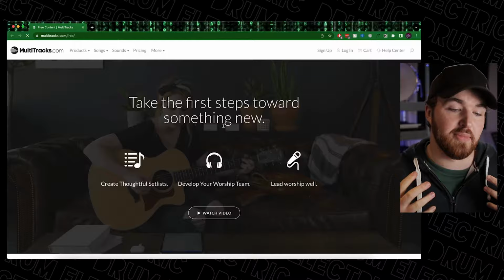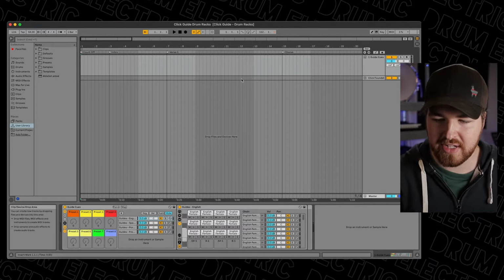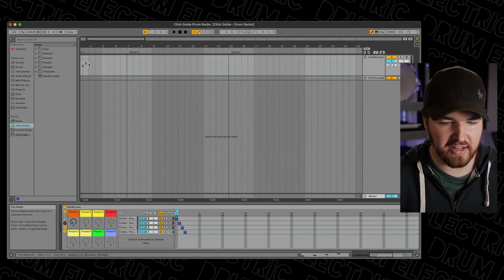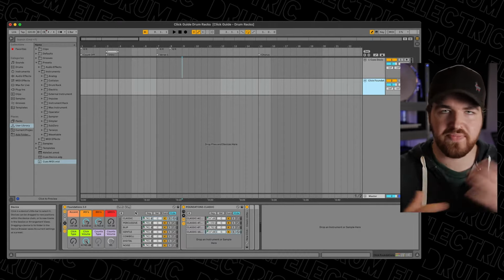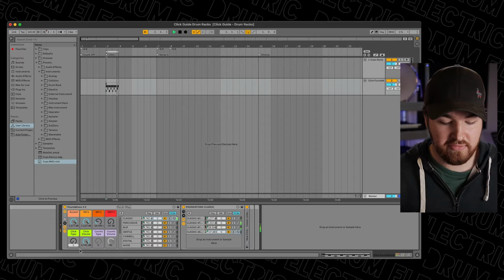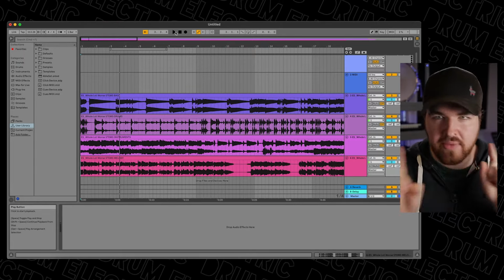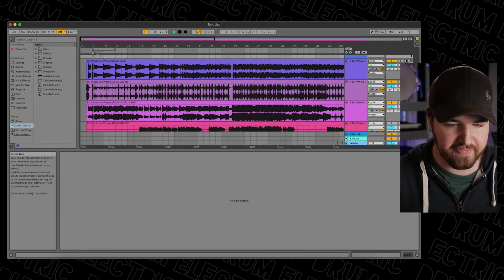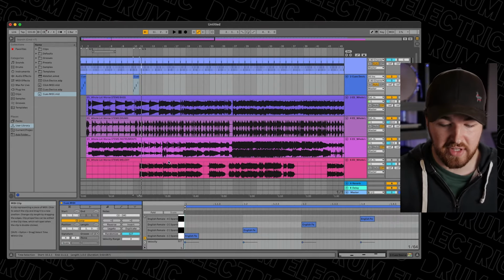How to Make a Click and Cues Track in Ableton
This was super easy to make thanks to the people at multitracks.com! Stumbled across their Ableton project and next thing I know I've got the best click and cues tracks. In this video we look at making the tracks in Ableton, saving them as presets, and making it so you can have a great click and cues guide in all your backing tracks!

Timestamps:
00:00 - Intro/Demo
01:02 - Backing Track Audio
01:27 - Making the Cues Track
04:59 - Saving Cues as a Preset
05:54 - Making The Click Track
06:54 - Click Track Demo
07:37 - Changing the Sound of the Click
07:52 - Saving the Click as a Preset
08:17 - Building the Track Rig
09:53 - Find the Tempo
10:39 - Outting the Click and Cues Tracks In
12:36 - Different Languages!
12:52 - Last Bit

10x7, 12x8, 14x12, 20x16, 14x5.5 Aluminium snare.

10x8, 12x9, 14x15, 16x15, 22x18, 14x5.5 Aluminum Snare

Meinl Cymbals L to R:
15" Byzance Jazz Thin Hats
18" Traditional Crash
20" Byzance Extra Dry Medium Ride
22” Sand Crash Ride
20" Byzance Trash Crash